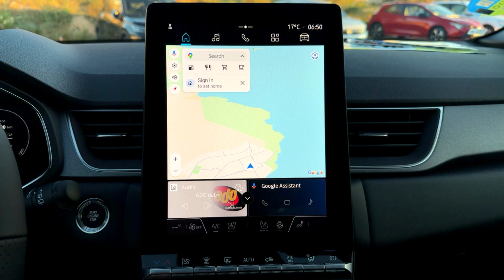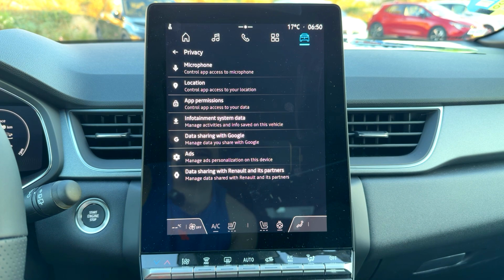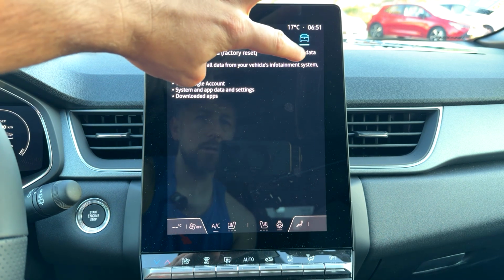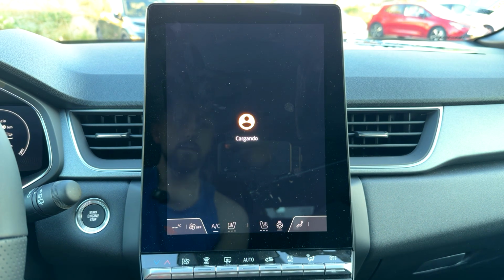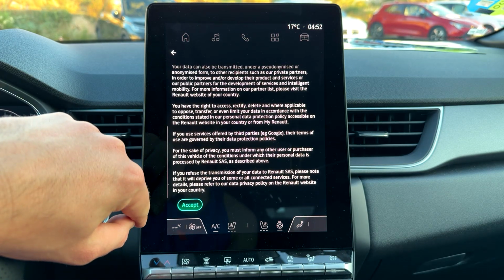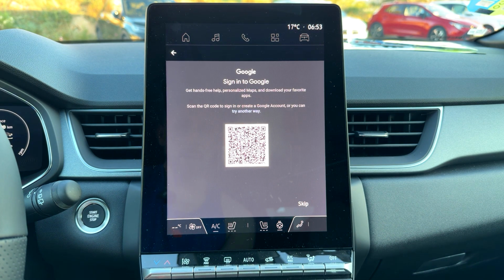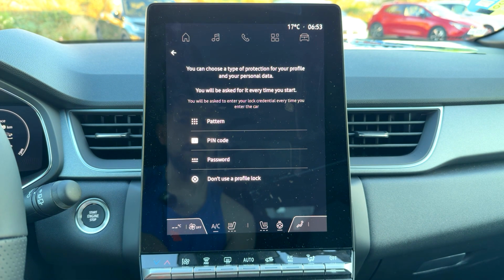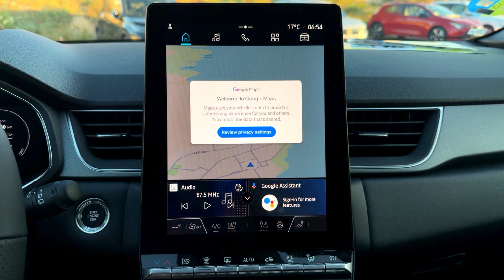Renault Captur – How to Factory Reset Infotainment System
In this video I show how to perform a full factory reset on the Renault Captur infotainment system and erase all personal data, accounts and downloaded apps. You will learn each step: from the home screen open the Apps icon, go to Settings → Privacy → Infotainment system data, choose Erase all data (Factory reset), confirm Erase everything and wait while the car resets. After the reset we walk through the initial setup: choose language, accept terms, skip or sign in to Google, enable services and configure a profile or skip it. This guide helps if you are troubleshooting, selling the car, or removing accounts — back up any data before you start.

How to factory reset the Renault Captur infotainment system?
How to erase all data from Renault Captur infotainment system?
How to set up Renault Captur after a factory reset?

0:00 Intro – what the reset does
0:08 Open Home and select Apps
0:23 Settings → Privacy → Infotainment system data
0:35 Choose Erase all data (Factory reset)
0:53 Confirm Erase everything
1:06 Reset in progress – wait for completion
1:17 Initial setup – choose language and begin
1:58 Google sign-in, services and profile setup
3:27 Finish – system ready